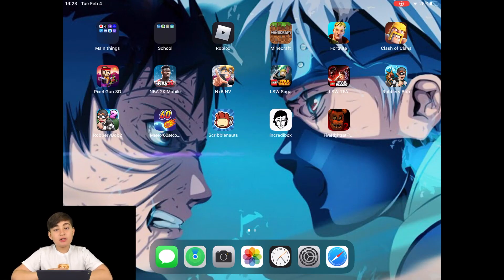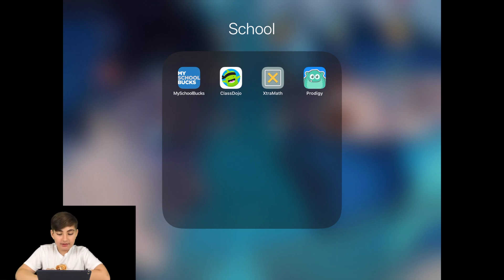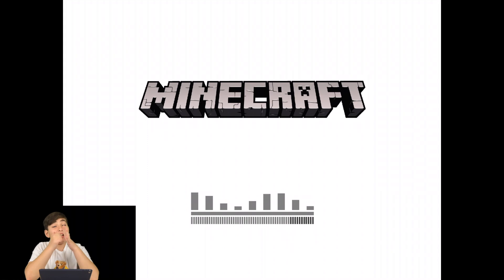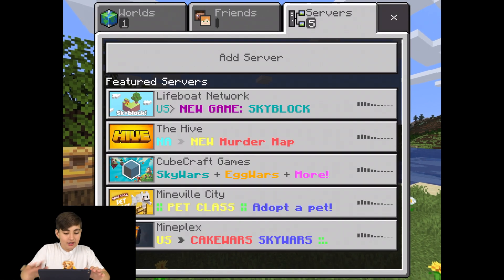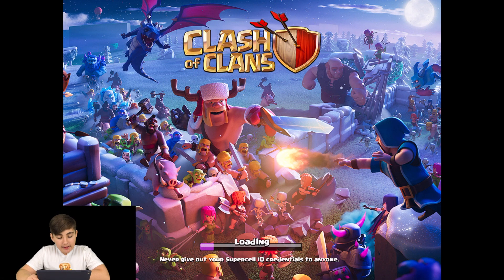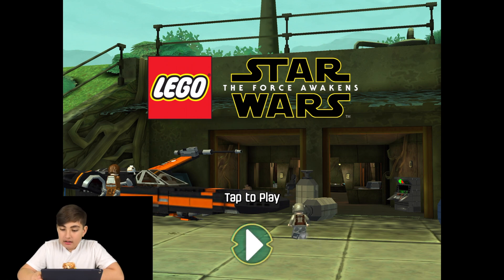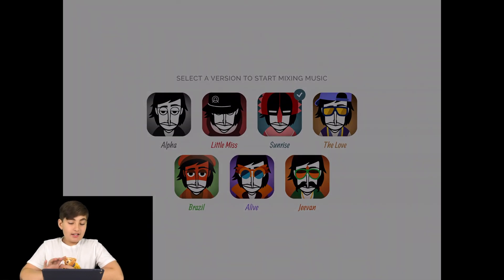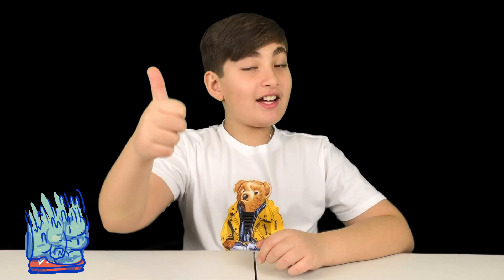What's on my IPAD Gen7 - 2020: favorite apps/games + how I use them!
Hello guys!! This video was very requested!! I am going to be doing a whats on my Ipad!!
| THANKS AdamtheTiger |